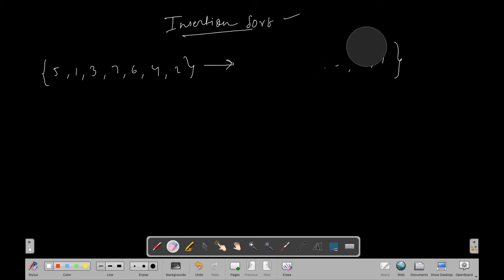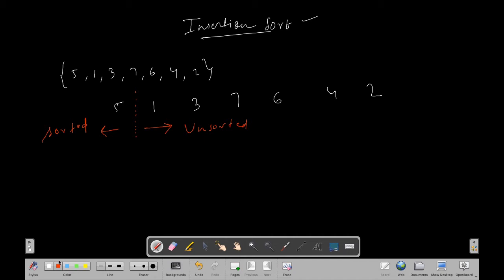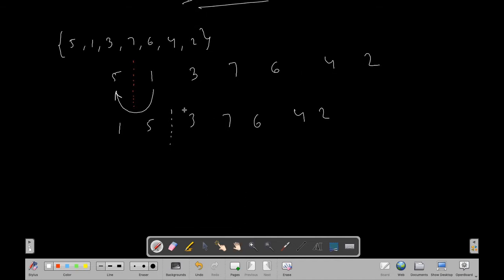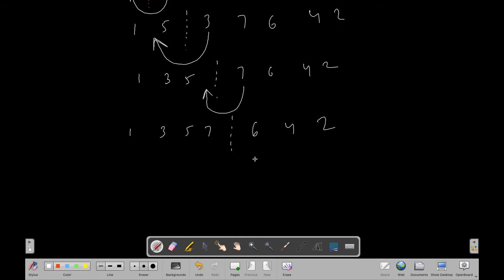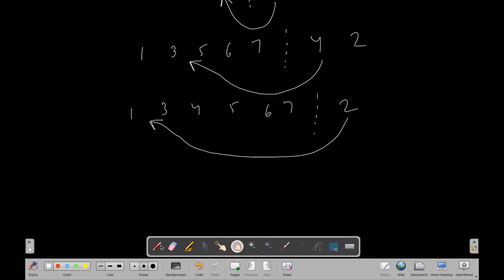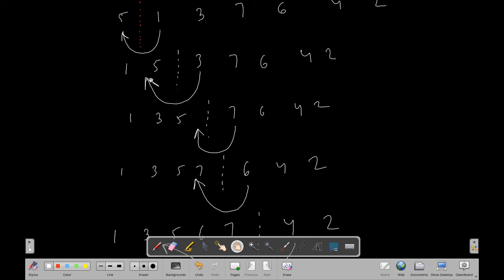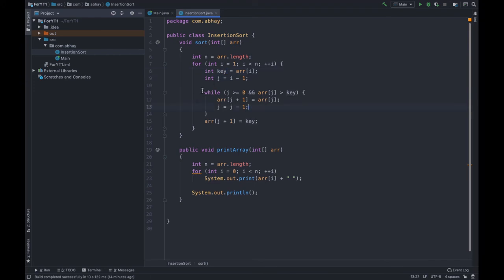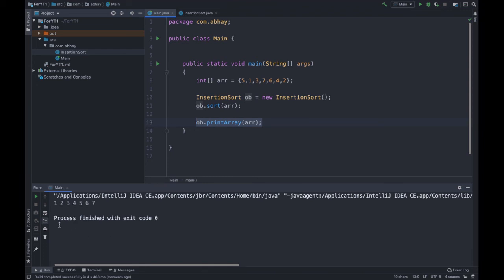Insertion Sort Algorithm For Sorting an Array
In this video we will discuss insertion sort algorithm for sorting an array.

Time Complexity :
Worst case - O(n*n) When the array is reverse sorted.
Average Case - O(n*n)
Best Case - O(n) When the array is already sorted.